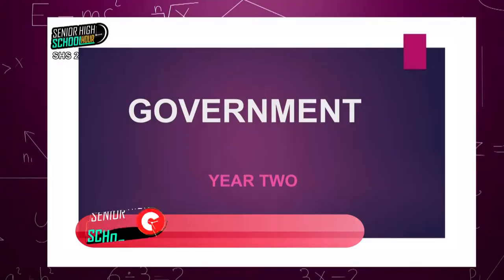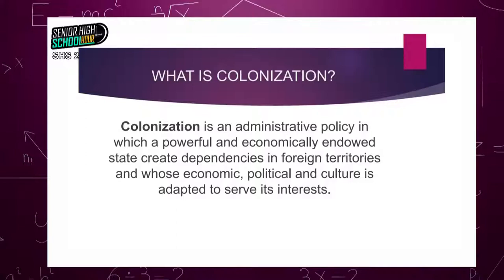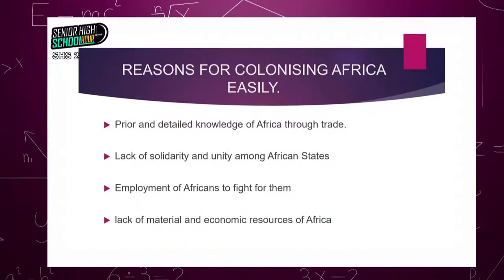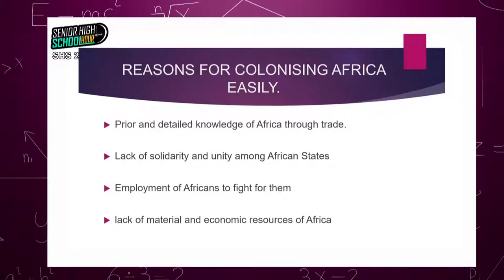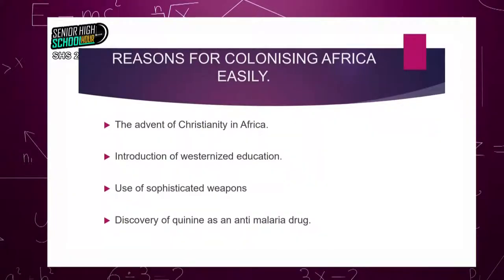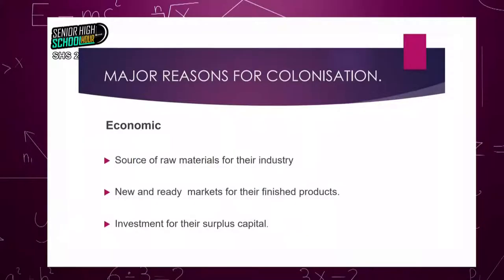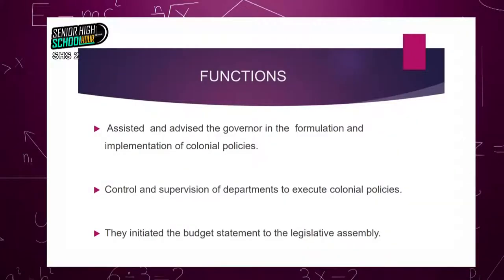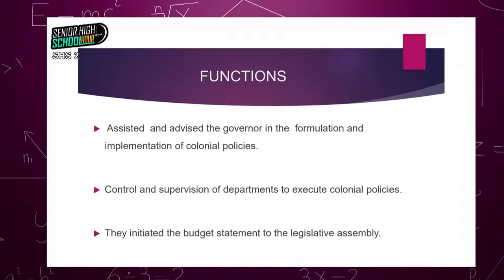Government- Colonization Shs2 (14-10-21)